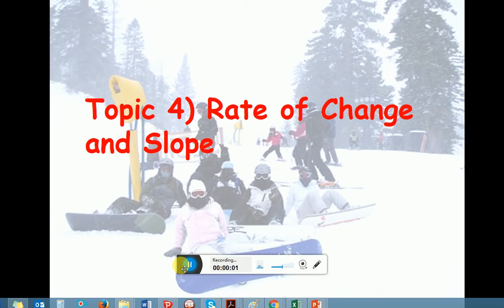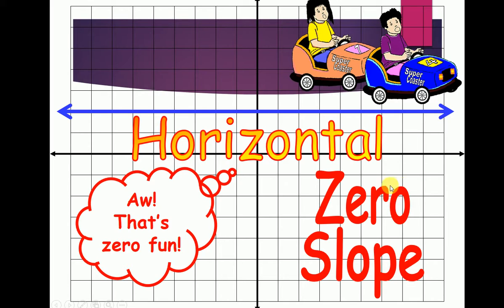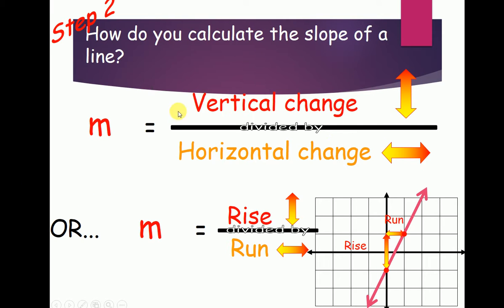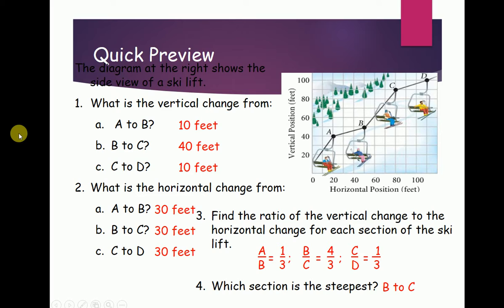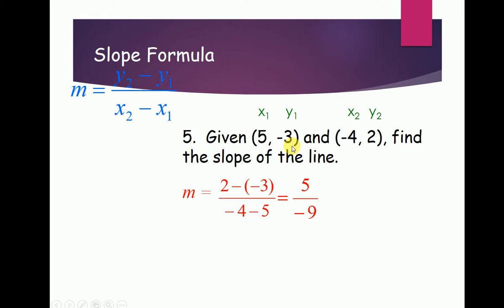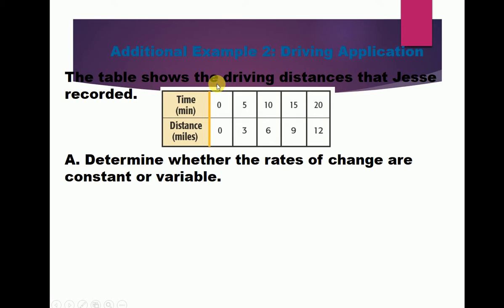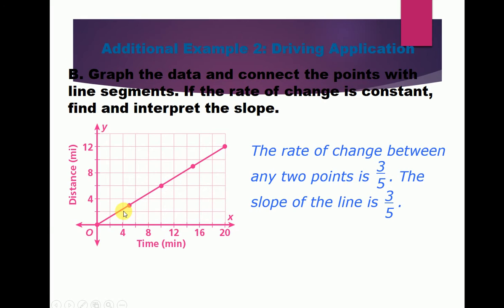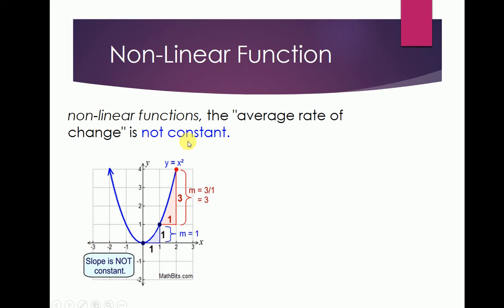Rate of change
what is rate of change and examples